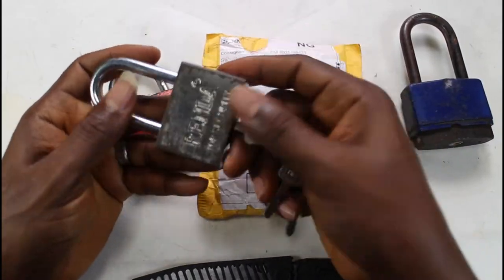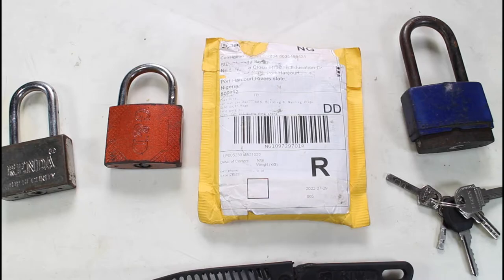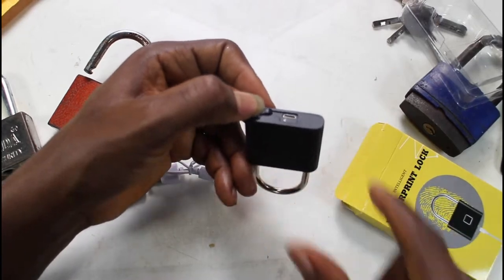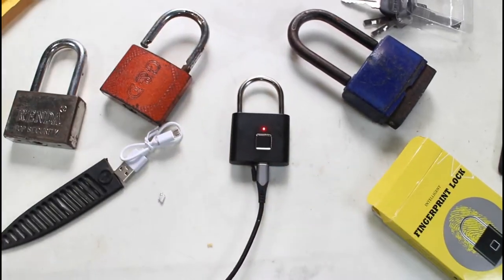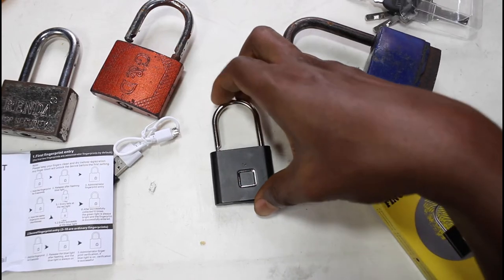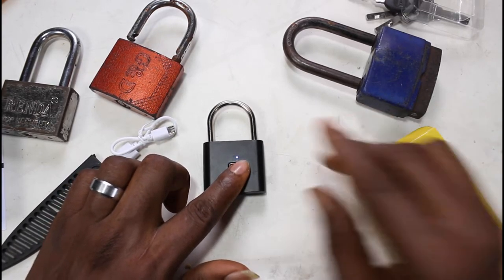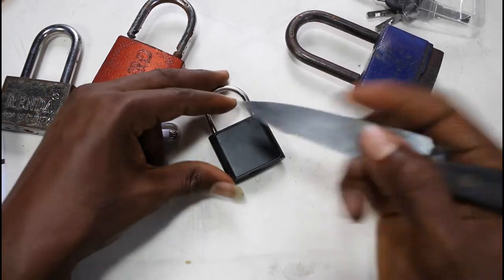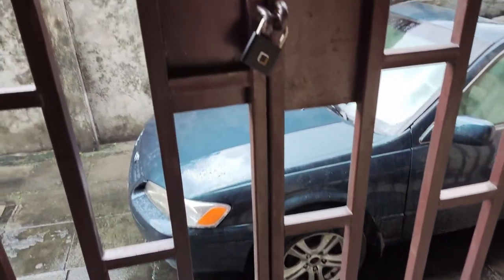Fingerprint Padlock Review - It's So Convenient!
Tech Insight Weekend edition comes with a bang - Fingerprint Padlock Review - It's So Convenient! You can't get enough of how easy life can be when your Padlock gets smart.
I just saw the padlock and thought it would be nice to use and lock the children's wardrobe, but it can do a lot more...
It can record up to 10 different fingerprints...
Battery standby for up to one year...
can withstand over 300 unlocks on a single charge...
there is so much more here!
Here is the link if you like to check it out:

Tik-Tok: @smartdepotng